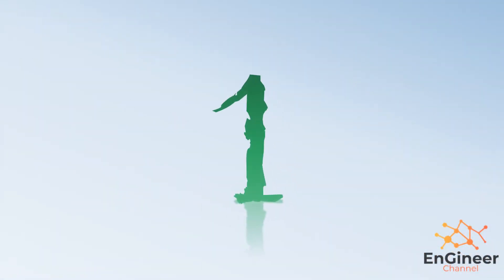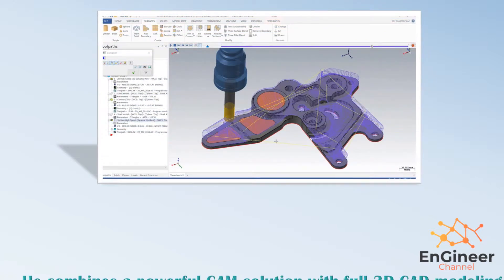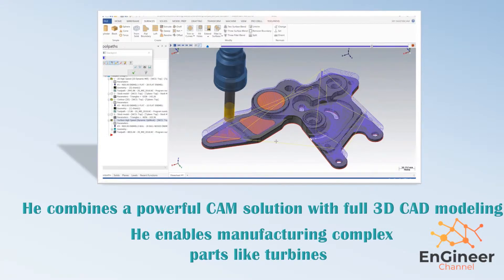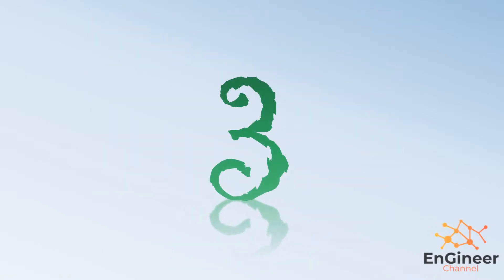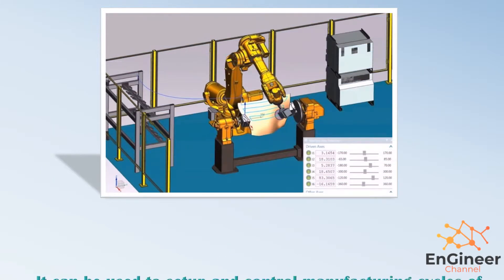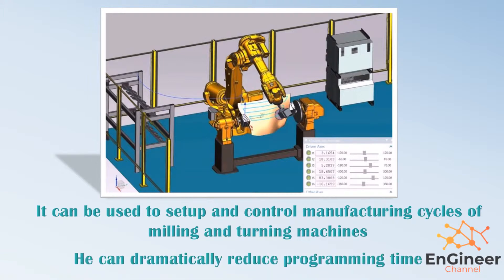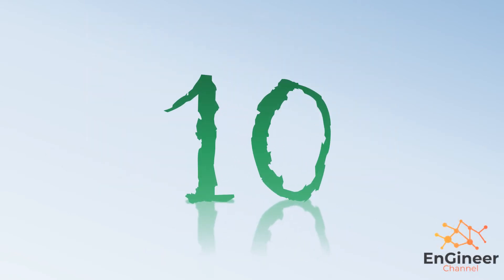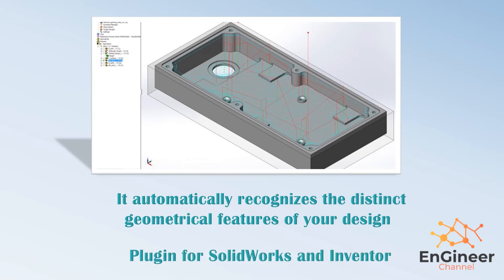The 10 Best CAM Softwares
looking for CAM software? Here is a list of the best CAM software for SolidWorks, AutoCAD, and other CAD software on the market right now. Plus, we give you all the information to choose the right program for your needs!